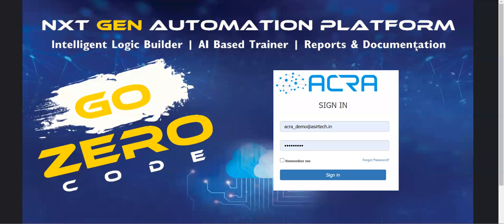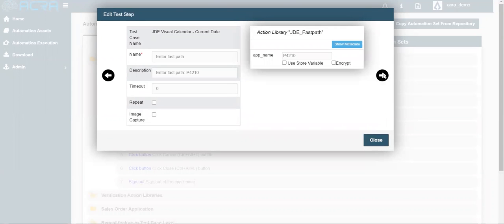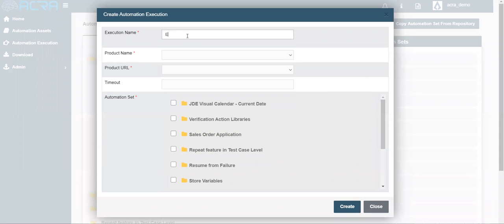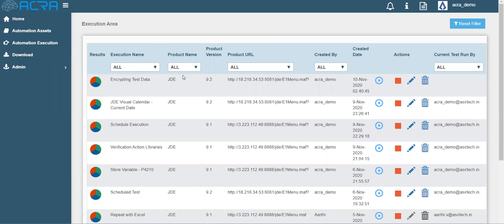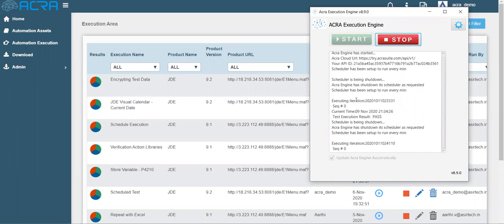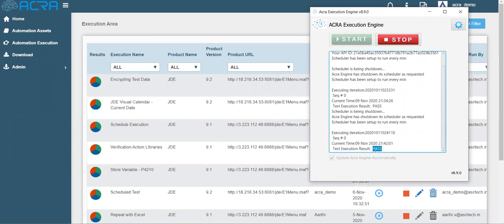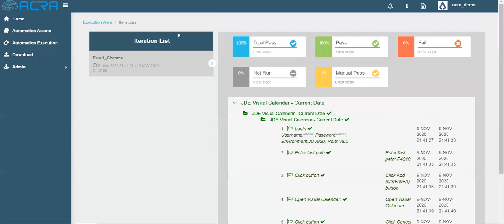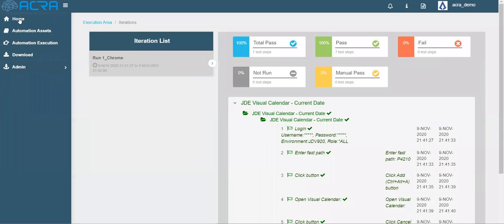ACRA Suite - 09. Encrypting Test Data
This video demonstrates how to encrypt the data used in test steps.